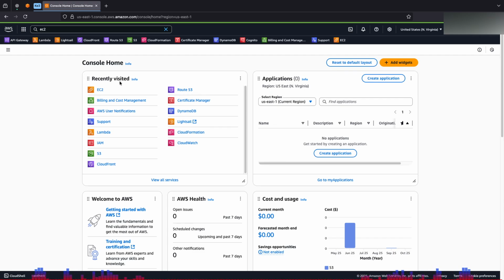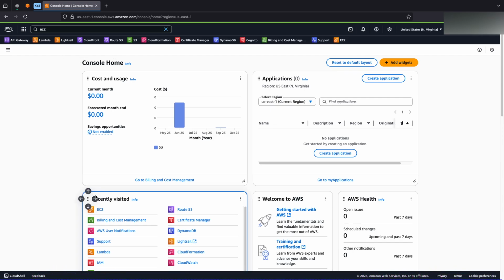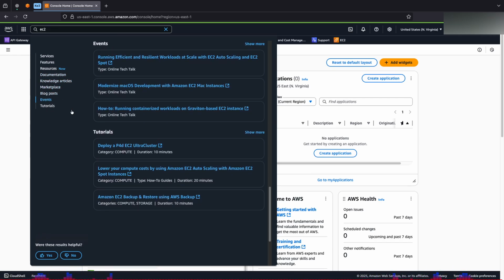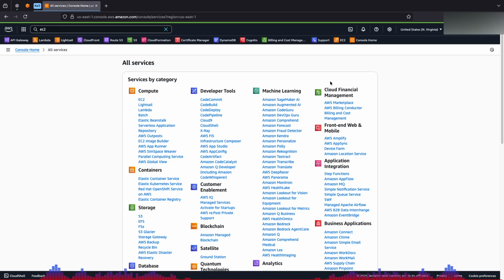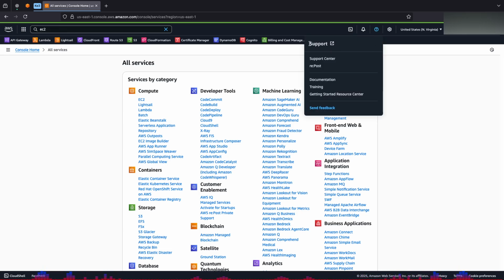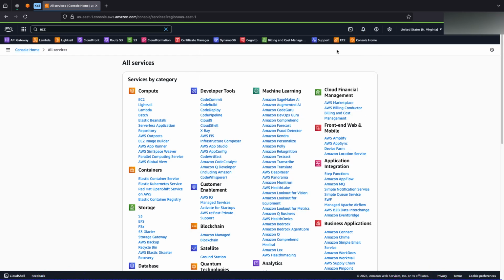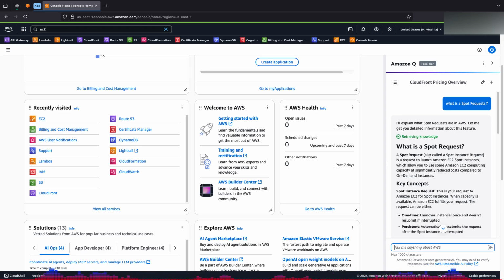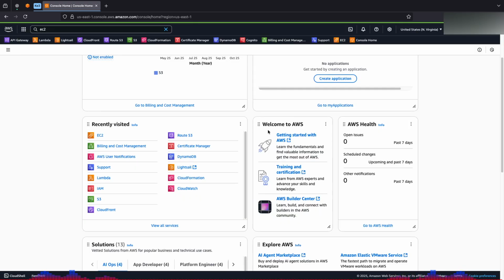2-Cloud Platforms For Beginners - Console Home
Learn AWS the easy way! 🚀
This beginner-friendly series walks you through Amazon Web Services by category — Compute, Storage, Databases, Networking, Security, and more. Each video breaks down the basics of a service with a clear example so you can see how it works in practice.
Whether you’re new to cloud computing or just starting your AWS journey, this series will help you build a solid foundation, service by service, category by category.